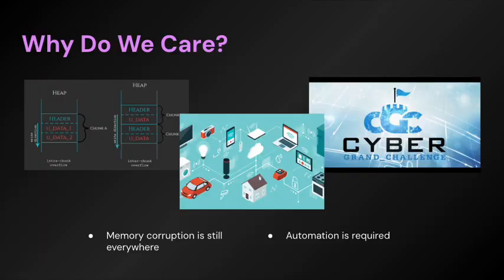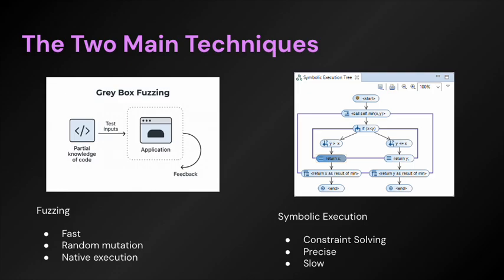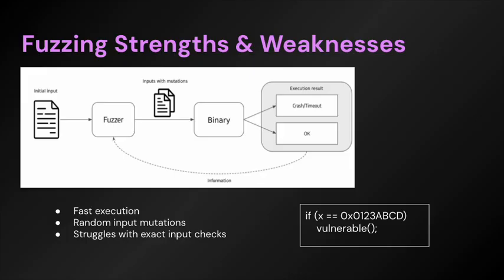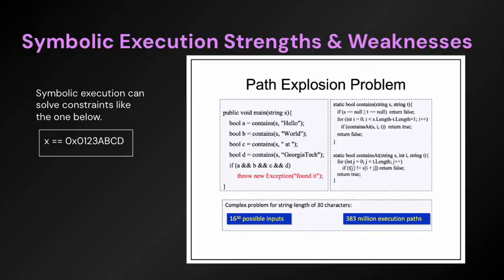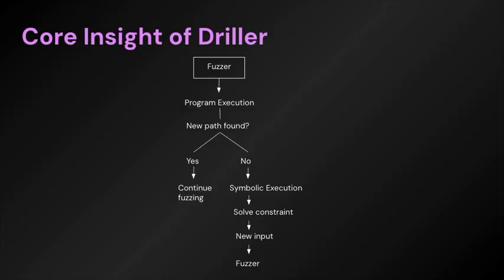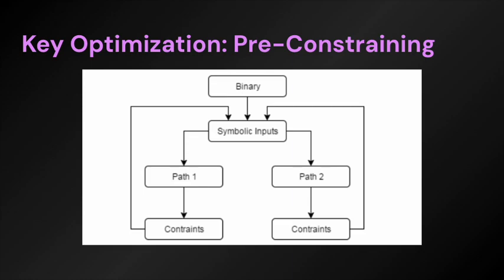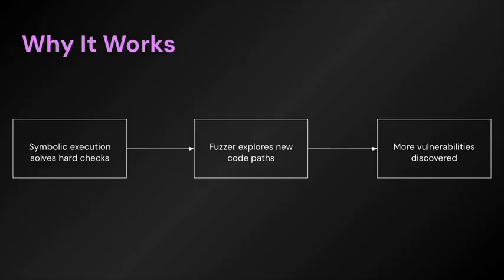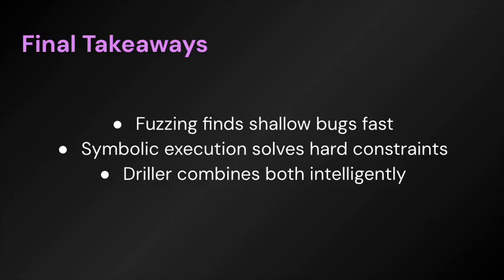Driller: Argumenting Fuzzing Through Selective Symbolic Execution (NDSS’16)